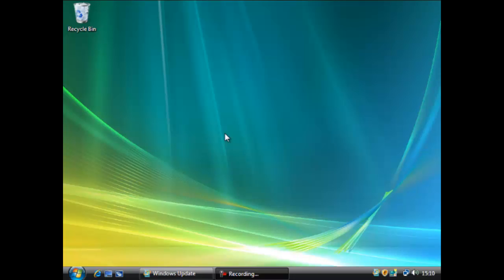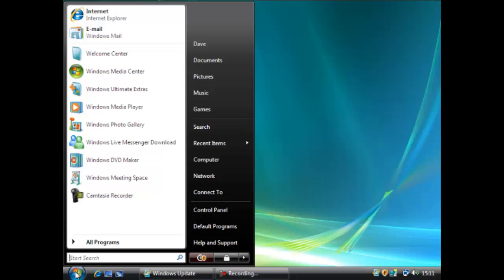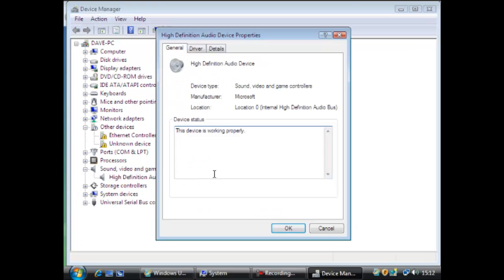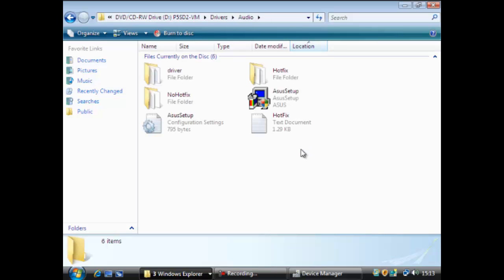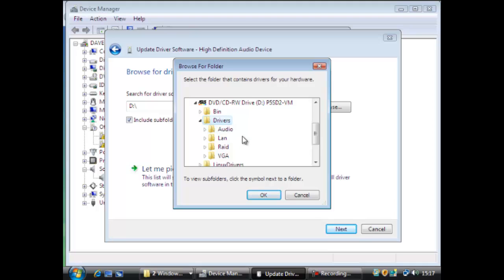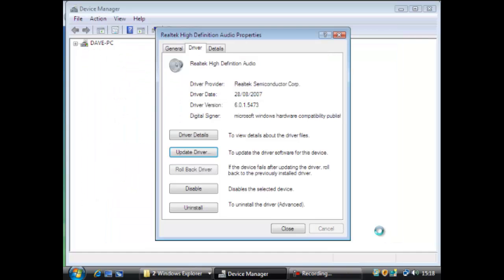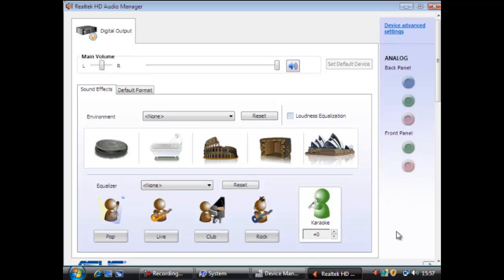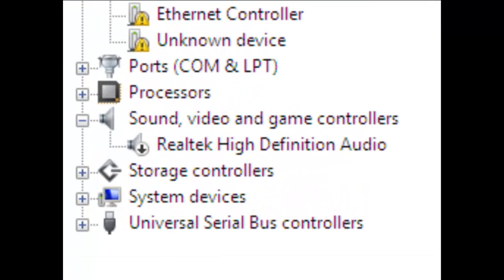Windows Vista Device Manager 1280x720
In some cases WINDOWS can install its own compatible DRIVER which will cause the DEVICE to work but will lack some of the features that the MANUFACTURES have included to enhance the DEVICE capabilities

In this VIDEO LESSON we shall be looking at WINDOWS VISTA and showing such an instance.